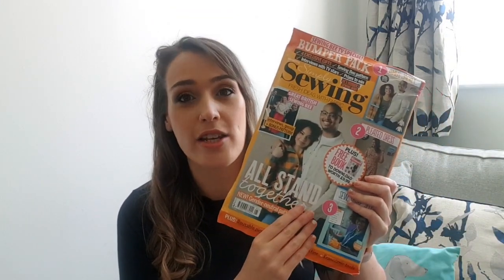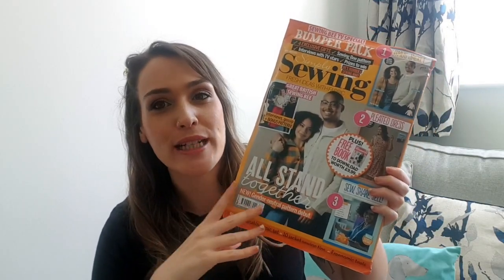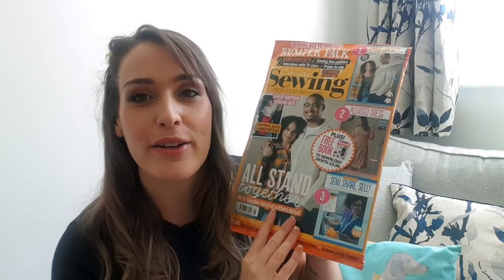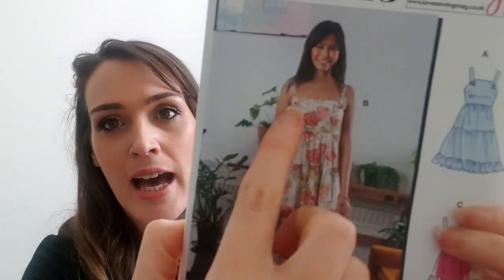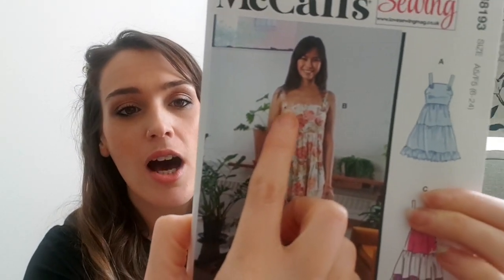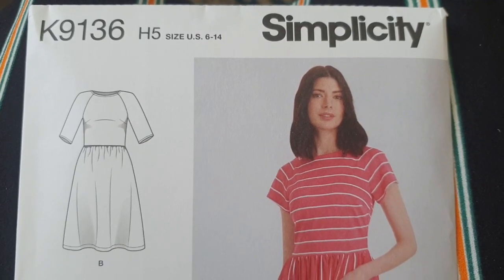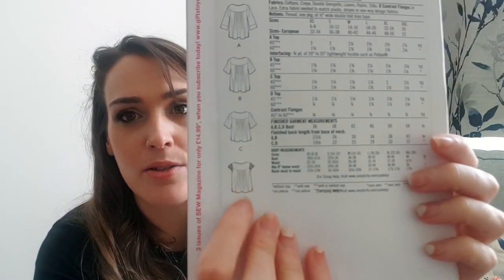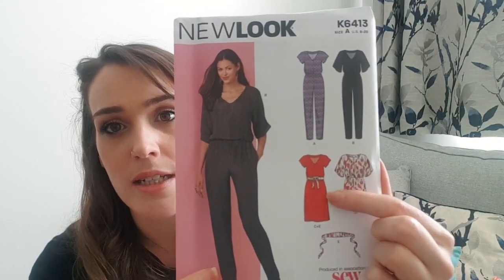Whats Inside This Months Sewing Magazines- Free Sewing Pattern- Love Sewing- Simply Sewing- Sew Mag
Happy Weekend! Its Fast approaching summer and the sewing magazines reflect that this month with lots of bright and breezy designs from jumpsuits to t-shirt dresses. Also a wide selection of children's patterns and toys as well. Sew Magazine is celebrating the Queen Jubilee and Simply Sewing and Love Sewing Mag are focusing on The Great British Sewing Bee.
I hope you enjoyed this video, thanks so much for watching. if you would like to show some support do give the video a thumbs and and subscribe to see more.
Follow me over on Instagram @happyspacecreates
I Sew on my trusty Brother Innov-is 955

Currently saving for some new vlogging equipitment. If you would like to show your support